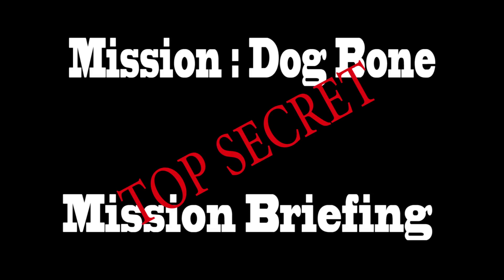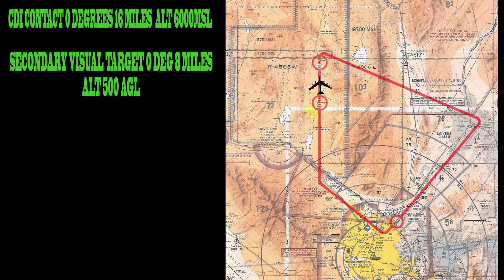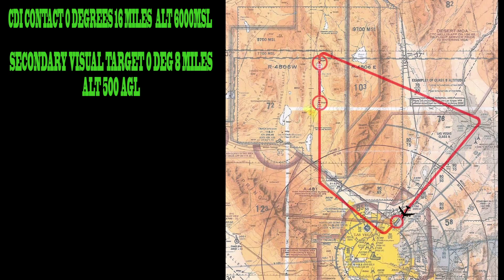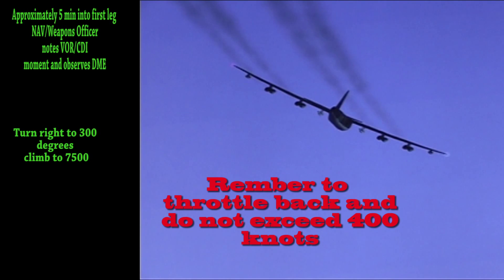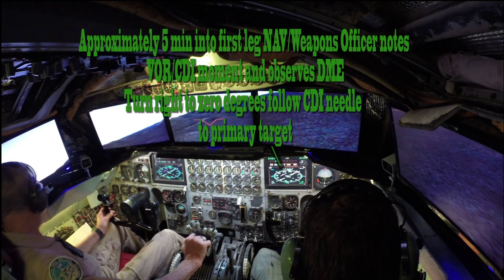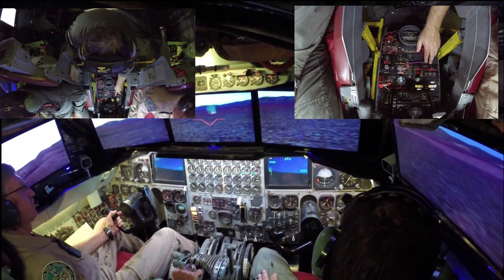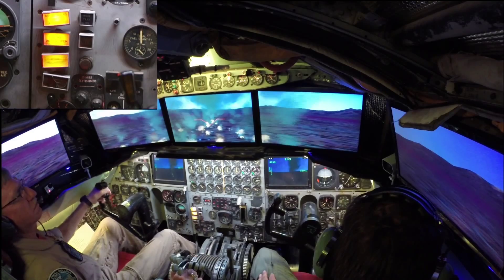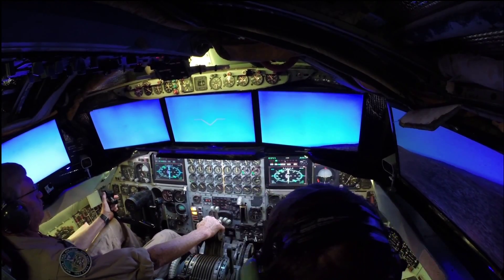B-52 Flight Simulator Mission "Dog Bone"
This is a study demo for B-52 Dog Bone Mission Exercise. The simulator is available to rent or lease for team building, class projects etc.